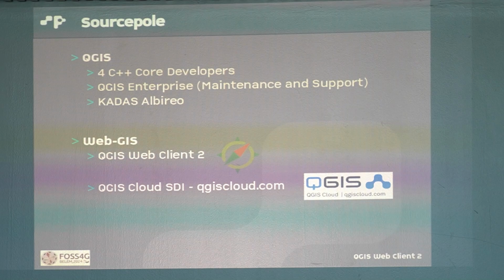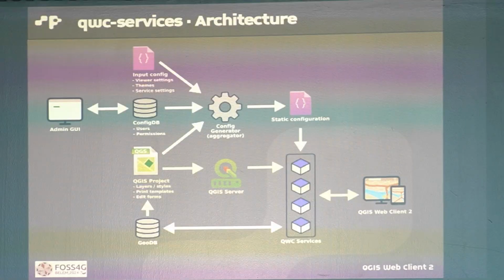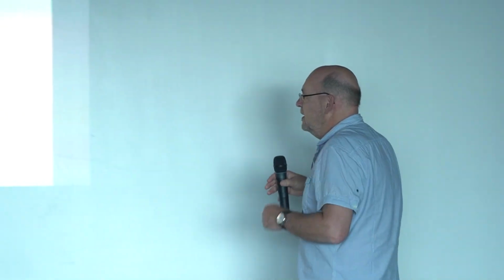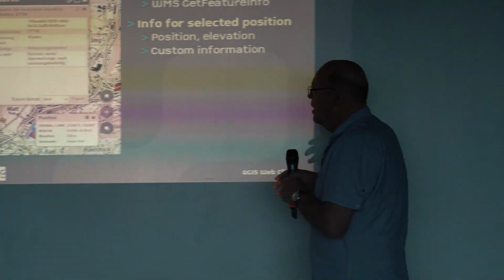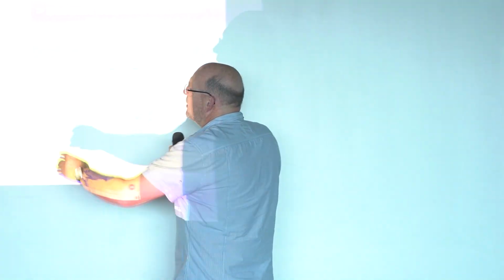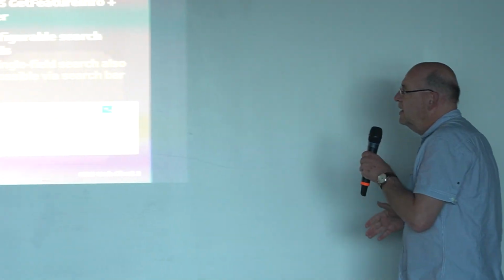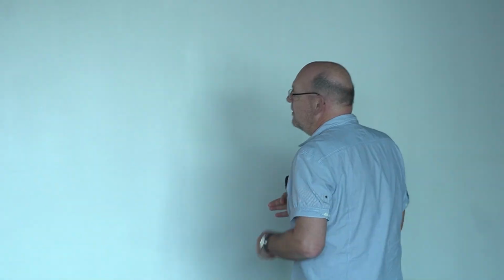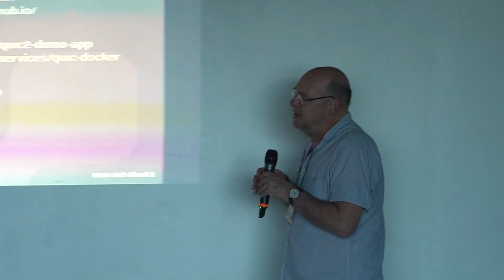FOSS4G 2024 | Easily publish your QGIS projects on the web with QWC2 - news from the project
"QWC2 (QGIS Web Client 2) is the official web application of QGIS, that allows you to publish your projects with the same rendering, thanks to QGIS Server. The environment is composed of a modern responsive front-end written in JavaScript on top of ReactJS and OpenLayers, and several server-side Python/Flask micro-services to enhance the basic functionalities of QWC2 and QGIS Server.

QWC2 is modular and extensible, and provides both an off-the-shelf web application and a development framework: you can start simple and easy with the demo application, and then customize your application at will, based on your needs and development capabilities.

This talk aims at introducing this application and to show how easy it is to publish your own QGIS projects on the web. An overview of the QWC2 architecture will also be given. It will also be an opportunity to discover the last new features that have been developed in the past year and ideas for future improvements.

Horst Düster

State of software"